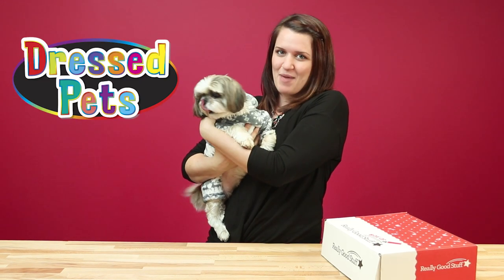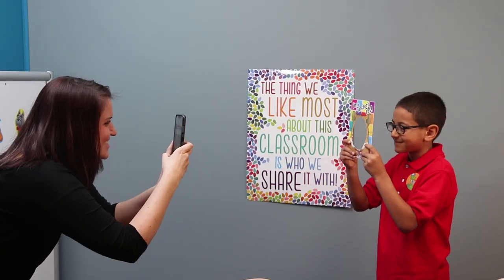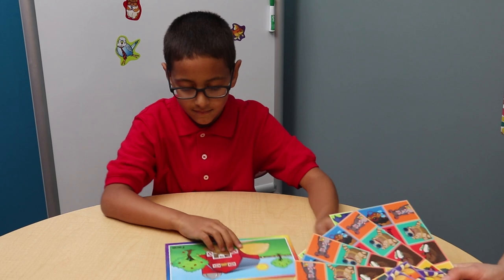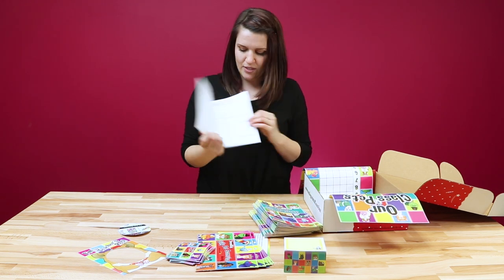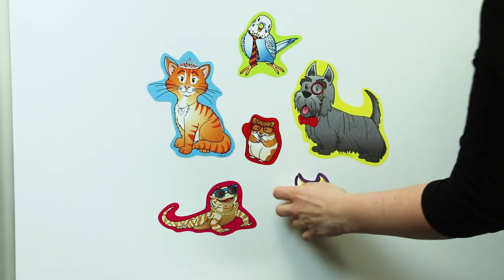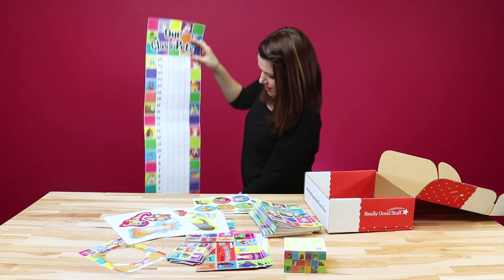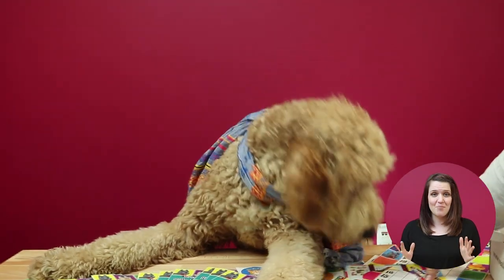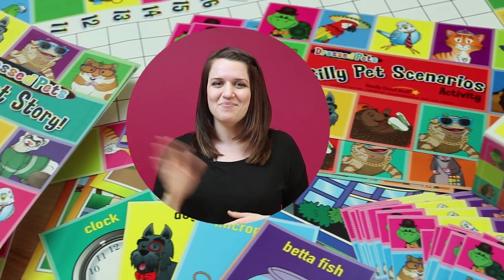Really Good Box of Stuff - Dressed Pets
Have a silly time with fashionable new friends with this month's new box.